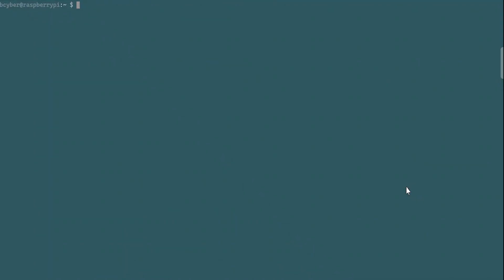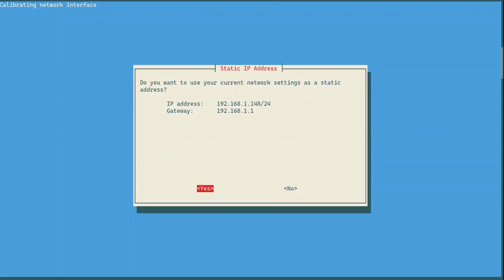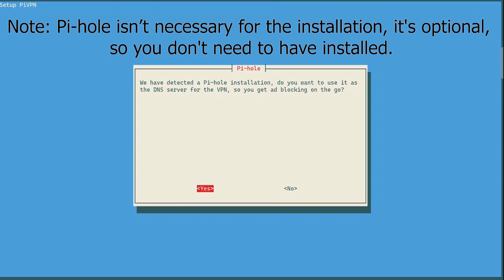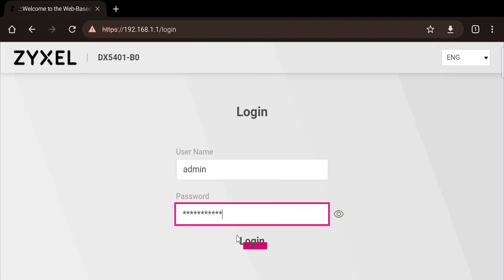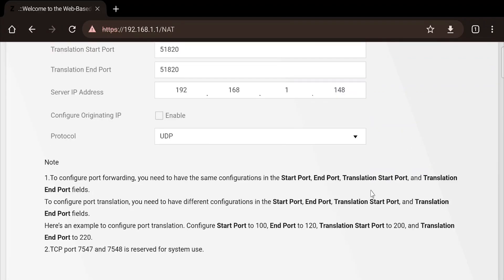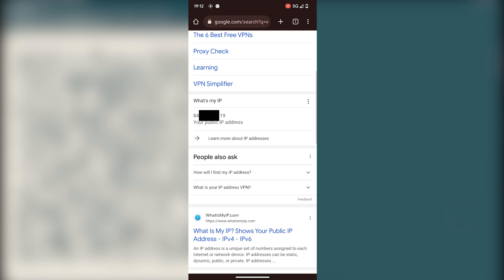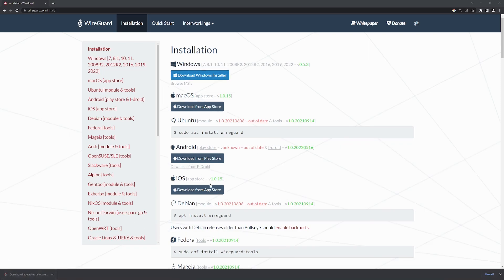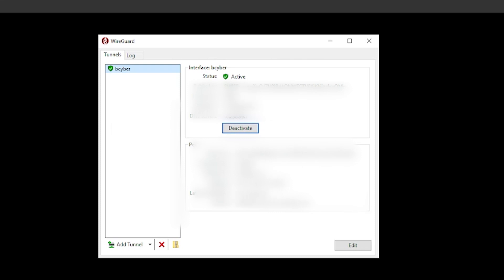The Only PiVPN Guide You Need (PiVPN + WireGuard)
Hello guys, this is @be-cyber. In this video, I will show you how to set up PiVPN and how to use it so you can access your own network from the internet/outside. PiVPN will function as a VPN server and will use WireGuard to allow you to connect to your network.

⌚️Timestamps:
0:00​ | Intro
00:10 Installation
03:18​ | Port Forwarding WireGuard's port
04:44​ | Adding New VPN Client
05:05 | Testing the VPN
06:55 | Installing the VPN on PC or Laptop
09:27 | Outro

Vpn icons created by Smashicons - Flaticon
Shield icons created by Freepik - Flaticon